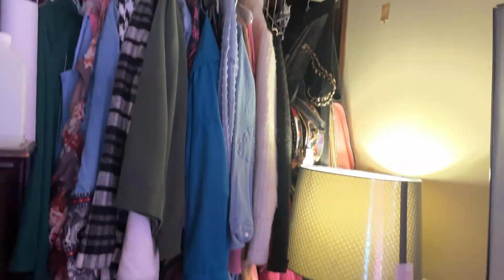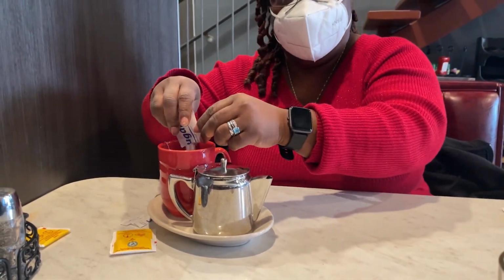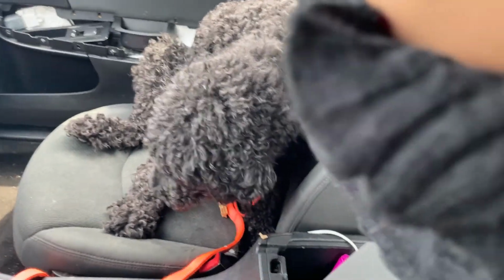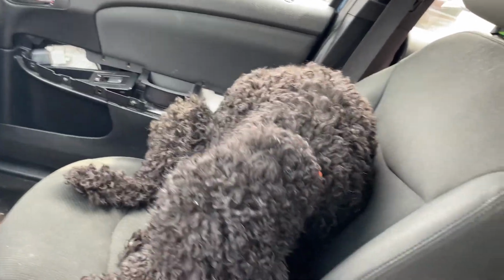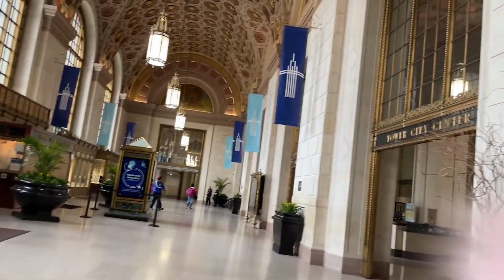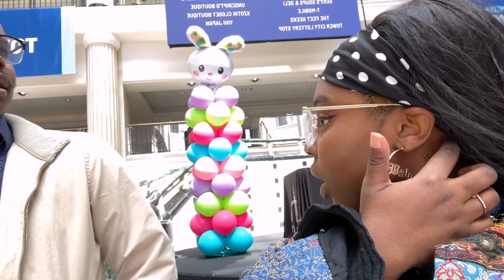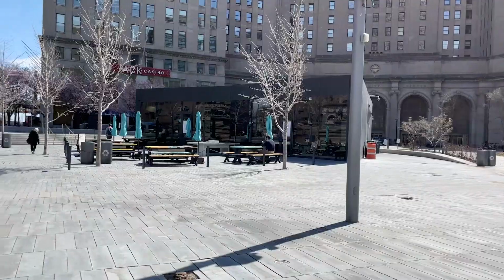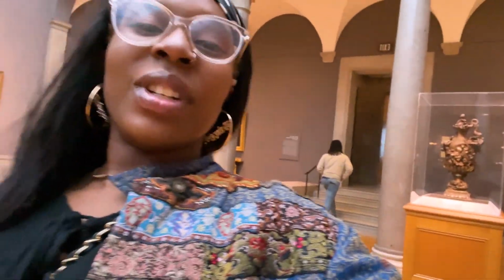My Weekend In Cleveland Vlog | Travel to my Home Town With Me | PART ONE